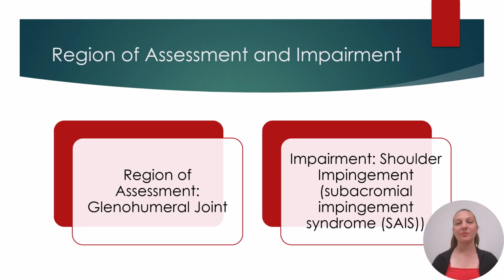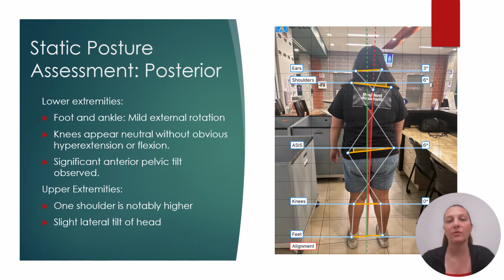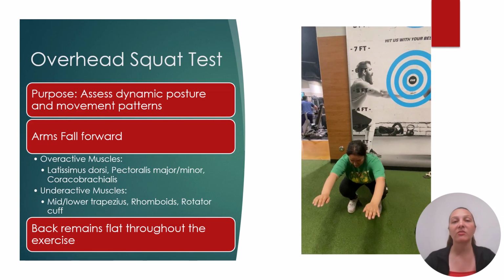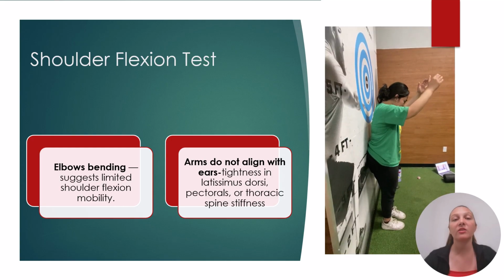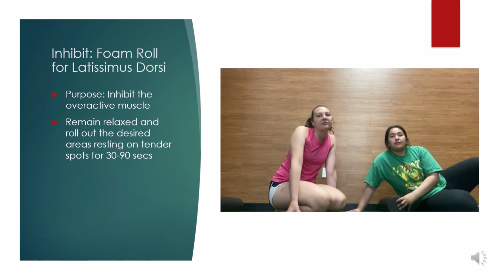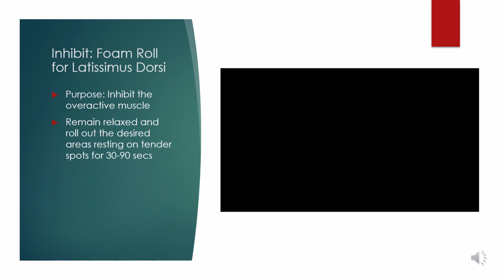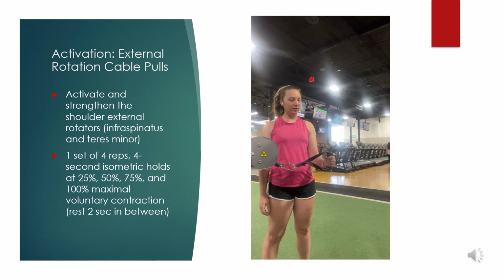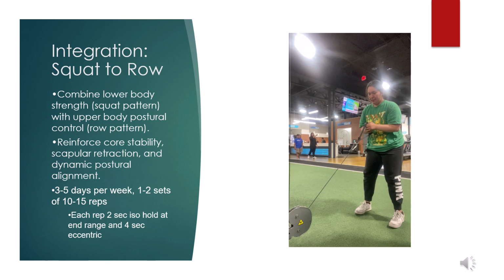EXS-318 Benchmark - Final Video Practicum